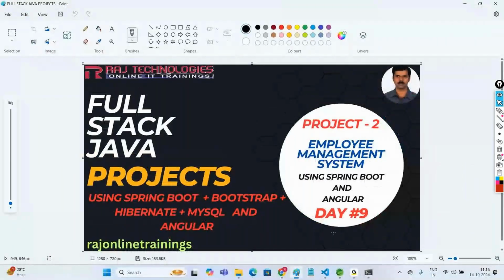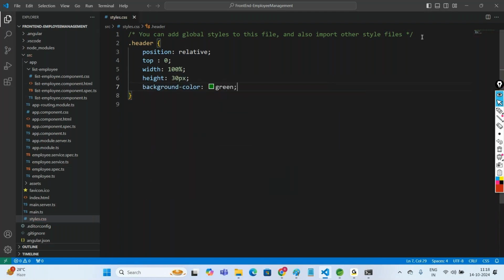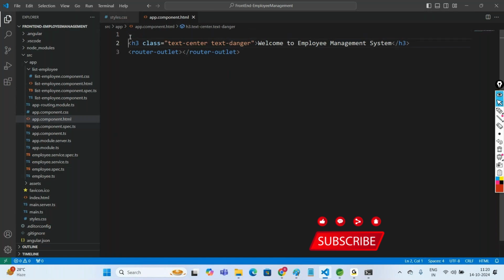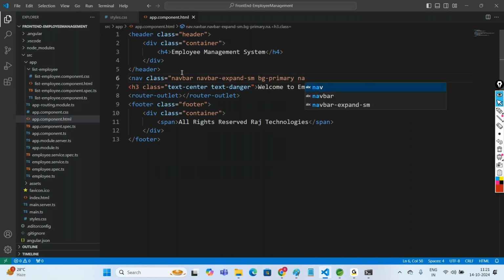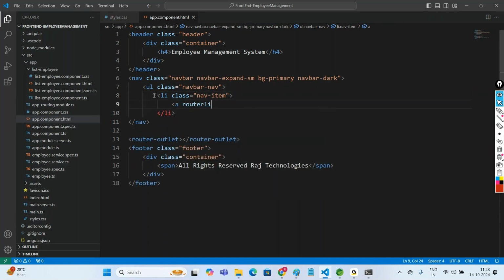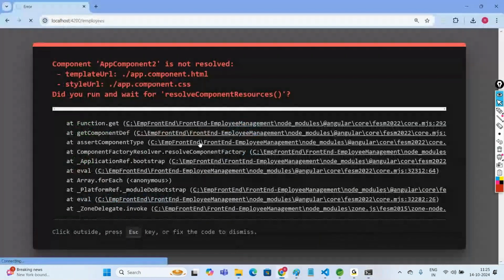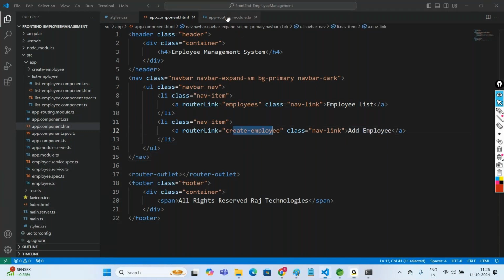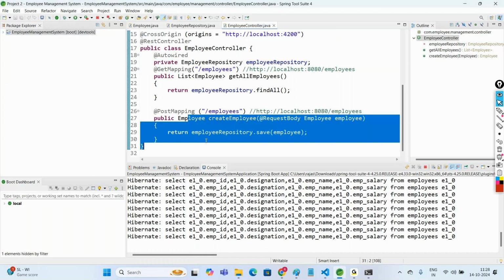Day 9 | Java Full Stack Projects | Spring Boot and Angular Project | Employee Management System